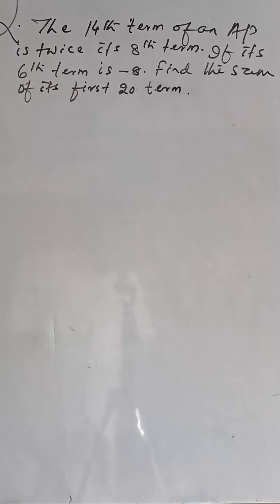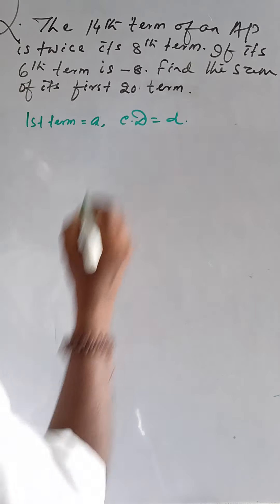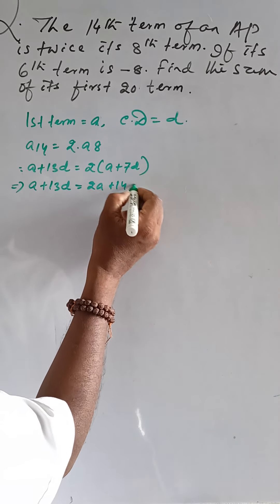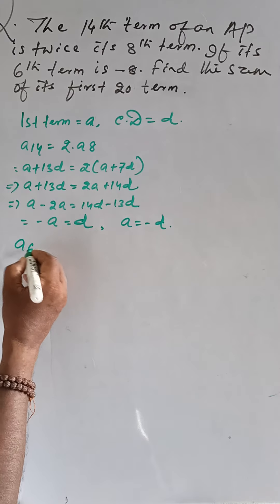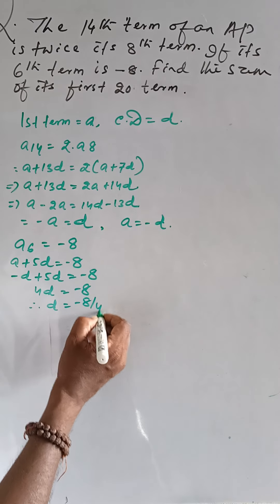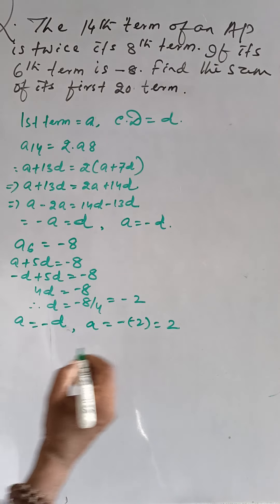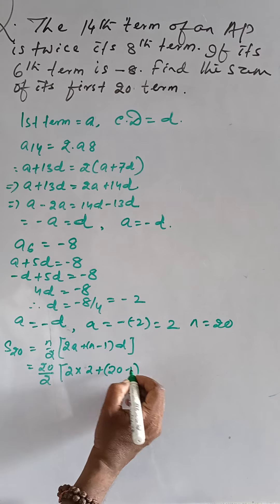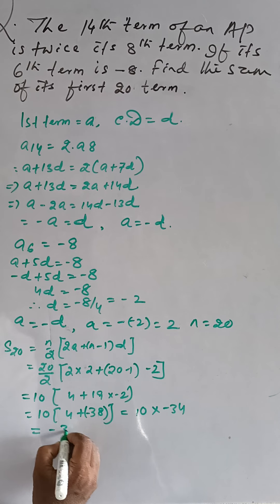ARITHMETIC PROGRESSION CLASS-X CBSE